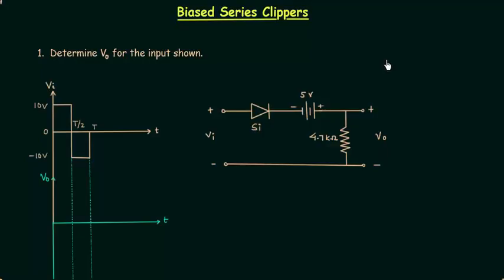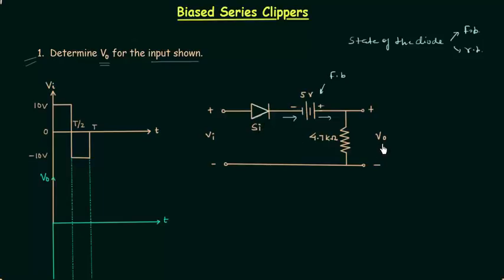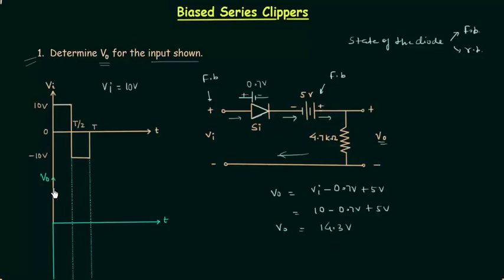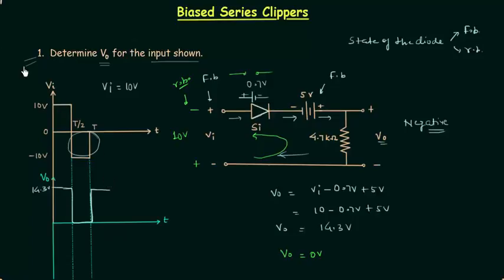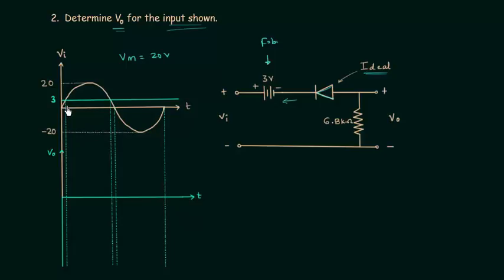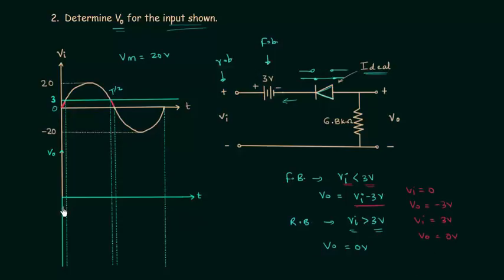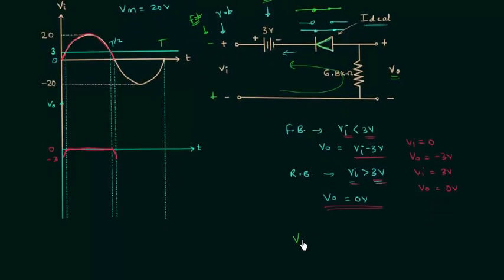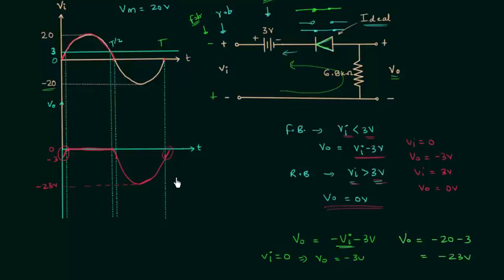V33 Biased Series Clippers2